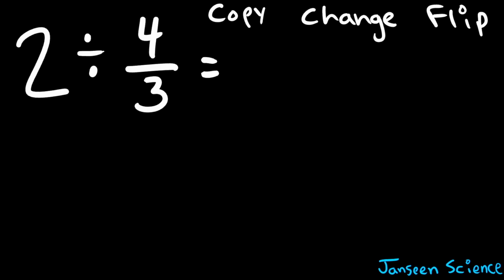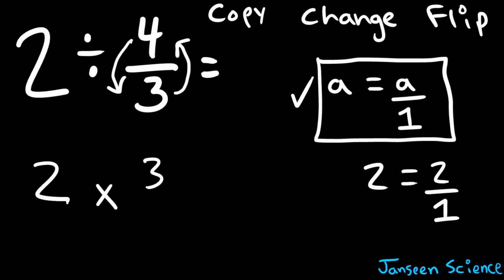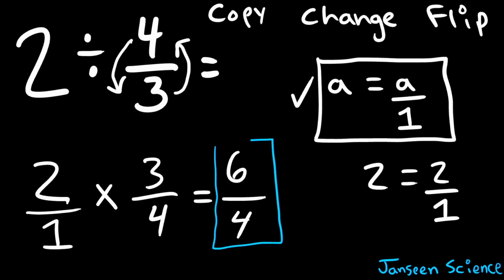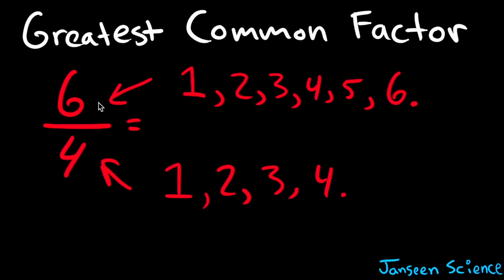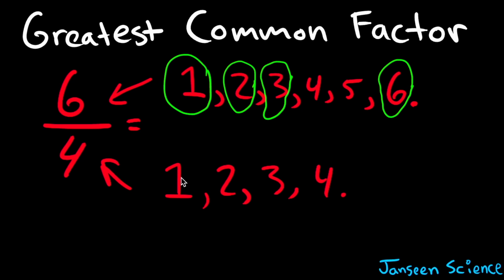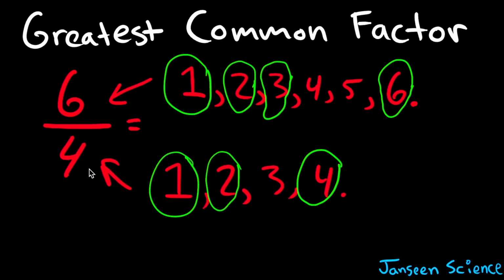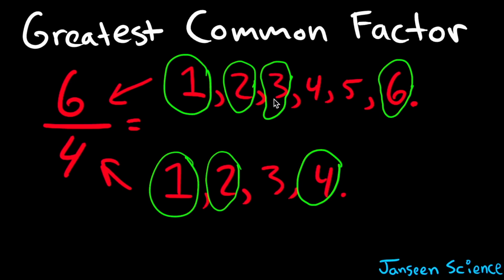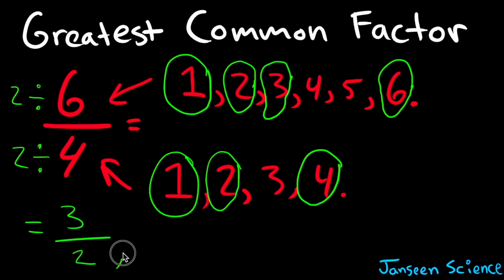Simplify Fractions with GCF! (Greatest Common Factor Explained)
You won't BELIEVE how simple dividing whole numbers by fractions can be! This video breaks down the entire process, showing you not just the steps, but also how to easily simplify fractions along the way using the Greatest Common Factor (GCF)! Learn how finding the GCF helps you reduce fractions to their simplest form, making the division much clearer and faster.

In this math tutorial, you'll learn:

Step-by-step method for dividing whole numbers by fractions.
How to use Greatest Common Factor (GCF) to simplify fractions before or after division.
Why simplifying fractions makes the entire division process easier.
Clear examples demonstrating the combined process of division and simplification.
Tips to get accurate answers and reduce fractions to their simplest form.